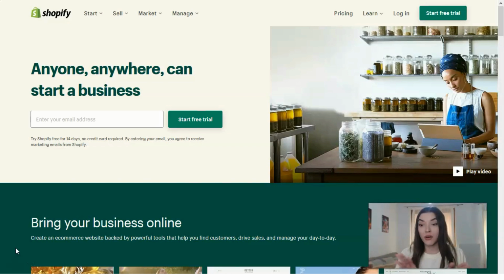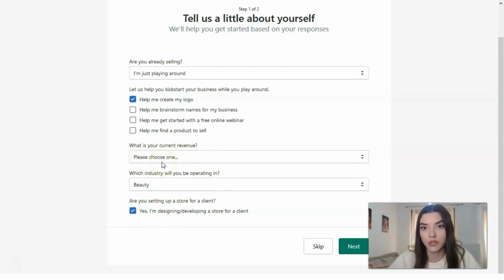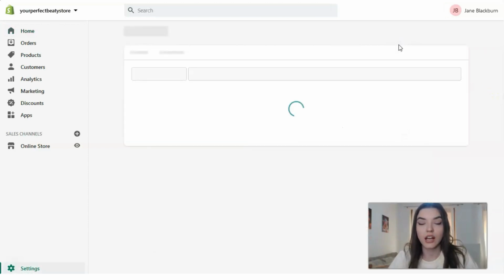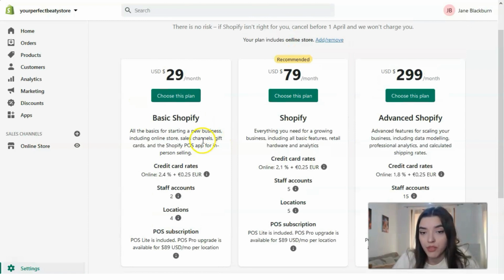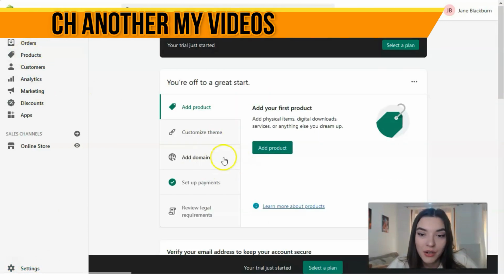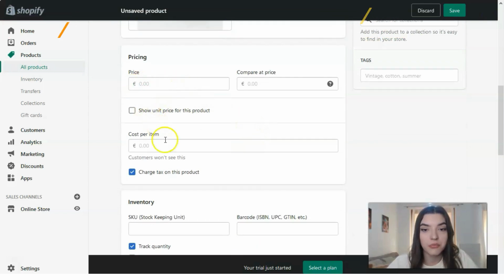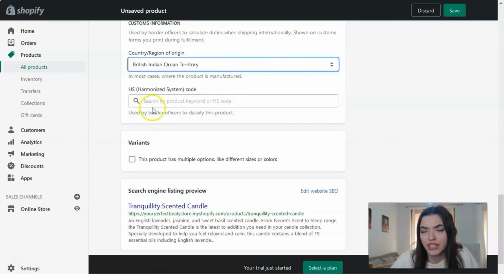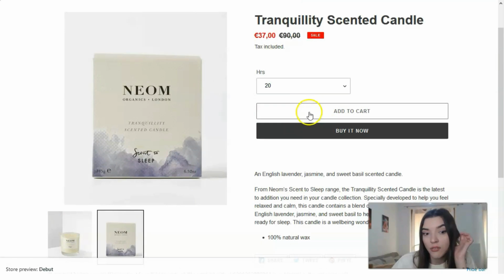How to Make An Online Store For Your Business 🔥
A step by step guide, A to Z, on how to create a profitable Shopify dropshipping store in 2021 . In this video, you will learn everything you need to know to create a successful store.